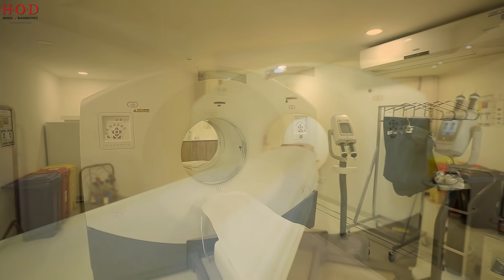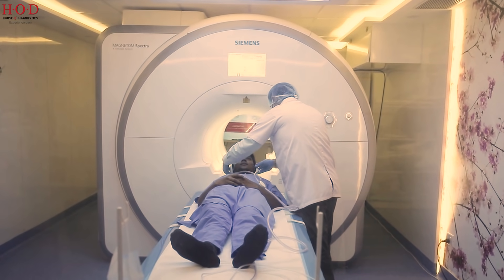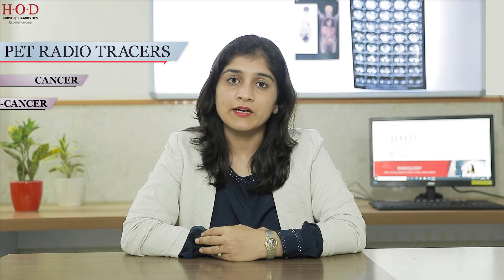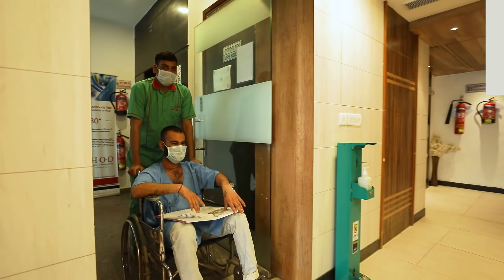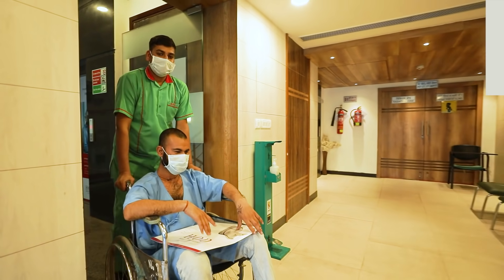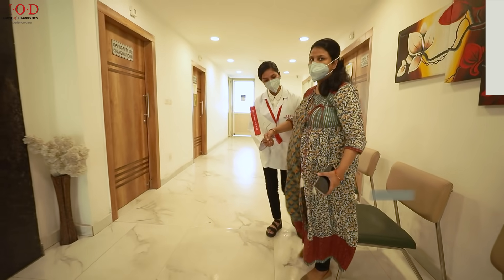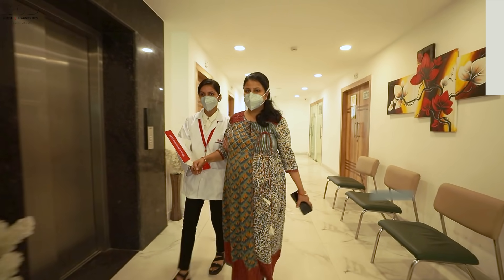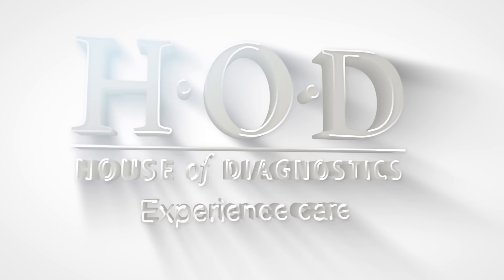Latest Technology in Nuclear Medicine at House of Diagnostics (HOD)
Dr. Charu Jora, Nuclear medicine physician at HOD, talks about nuclear medicine imaging and how these functional modalities are trending in the diagnostics field. We hold a completely integrated setup of nuclear imaging such as Gama Camera, PET CT, and South Asia's first MR to serve the patient with detailed and accurate imaging.